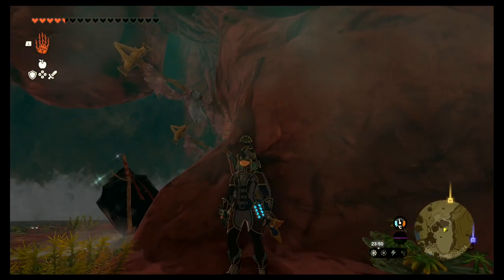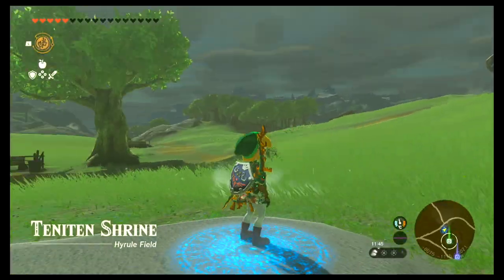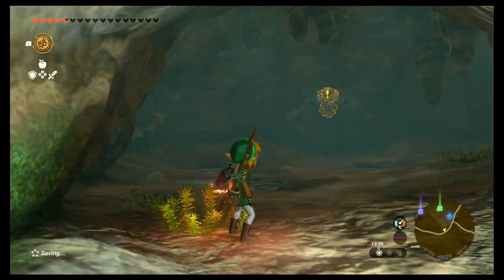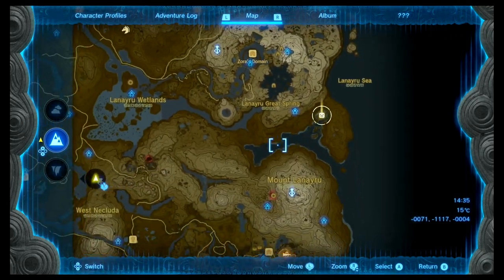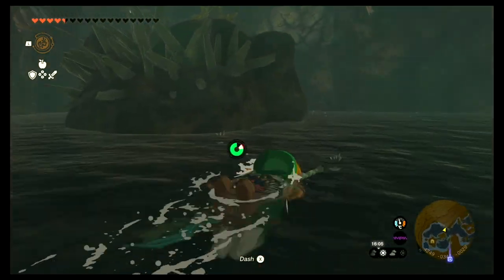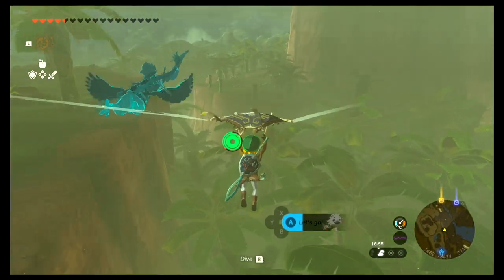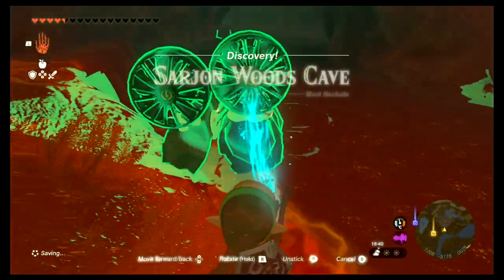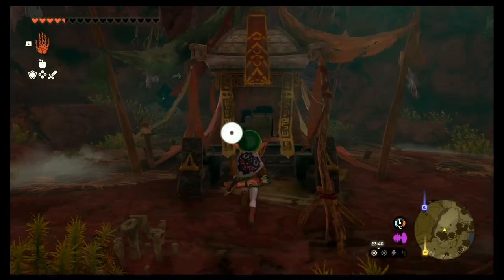NO SHOCK DAMAGE!!! FULL Rubber Armor Set - Zelda Tears of the Kingdom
How get the Full Rubber Armor Set with Rubber Tights, Rubber armor, Rubber helmet in The Legend of Zelda: Tears of the Kingdom.
This guide will show you how get the full rubber armor set in zelda totk.